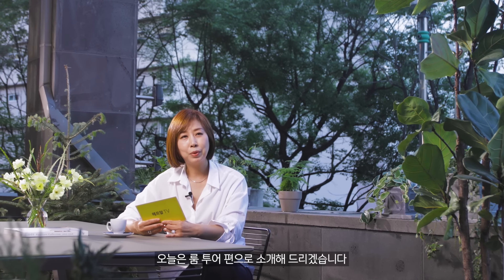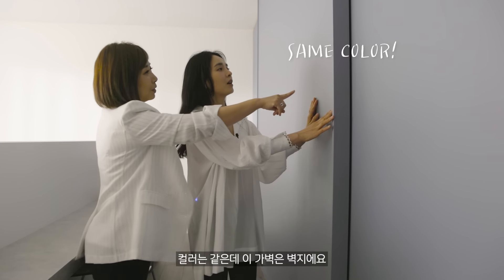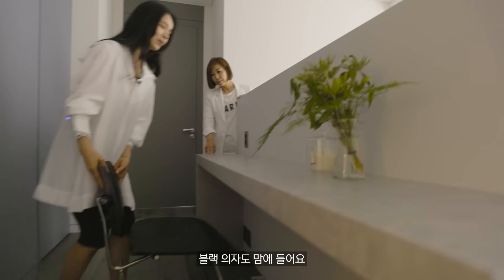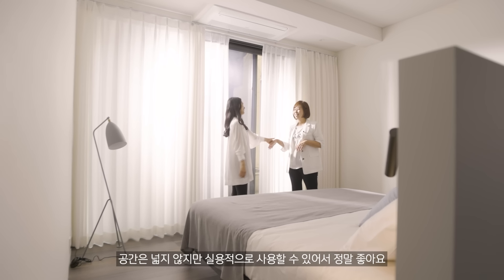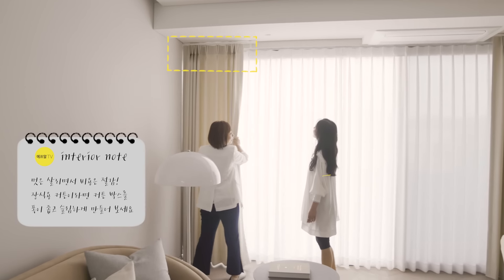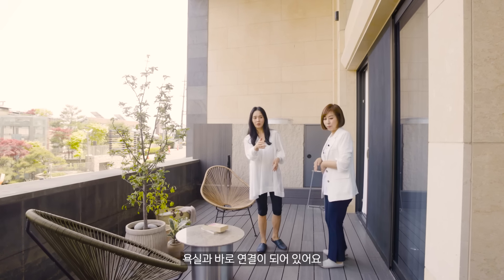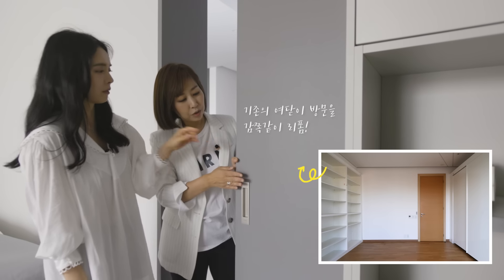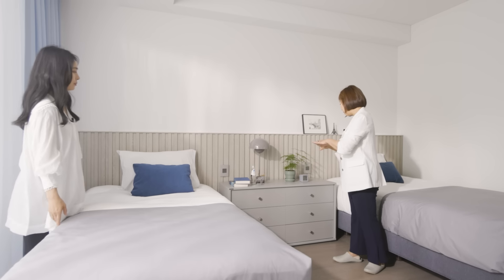가족 개개인의 프라이빗한 공간, 배우 정혜영의 집 2탄_개인 공간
여섯가족의 힐링공간에 이은
프라이빗 룸 투어!

혜영씨의 가족들의 방은 어떤 모습일지
저희와 함께 구경하시죠!

사람과 공간을 바라보는 가치있는 한 끗,
이제 에프알TV를 통해 공개하고자 합니다.